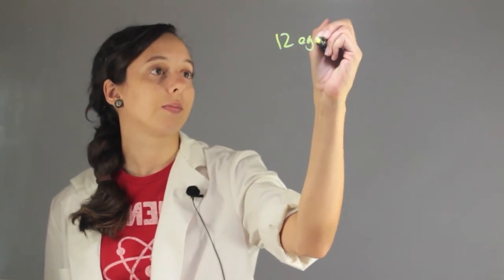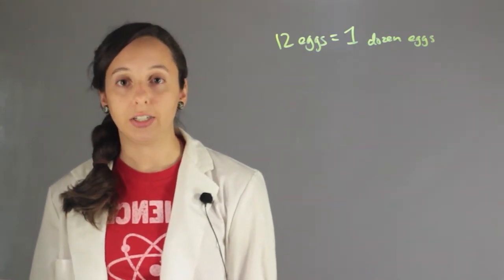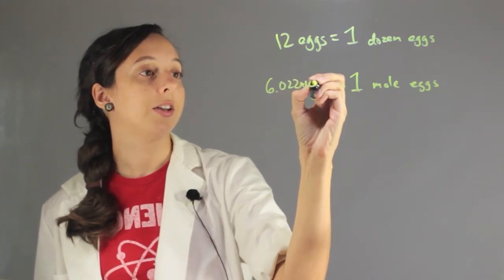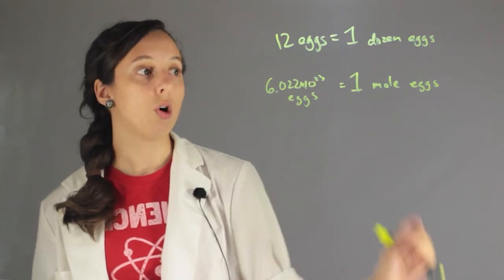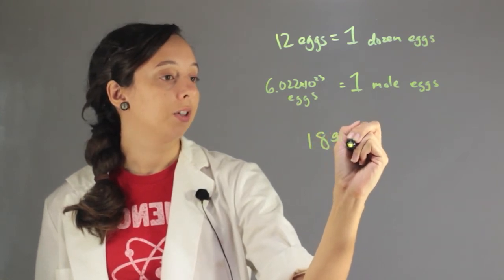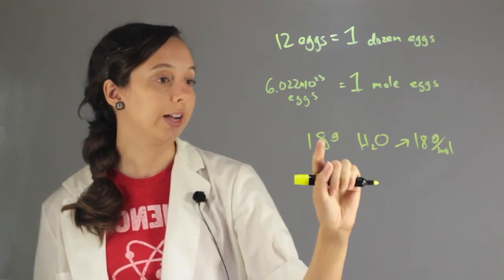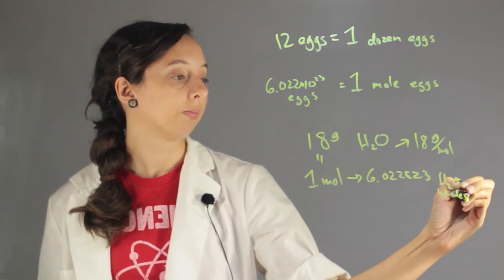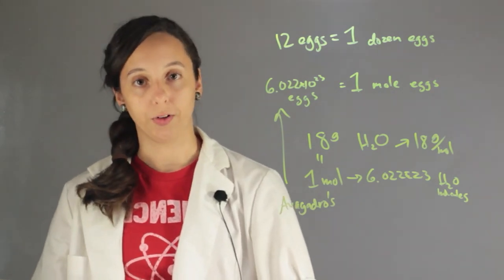How Is the Mole Helpful in Chemistry? : Chemistry Lessons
The mole is helpful in chemistry for a wide range of different reasons that are more than worth exploring. Find out how the mole is helpful in chemistry with help from an experienced chemistry professional in this free video clip.